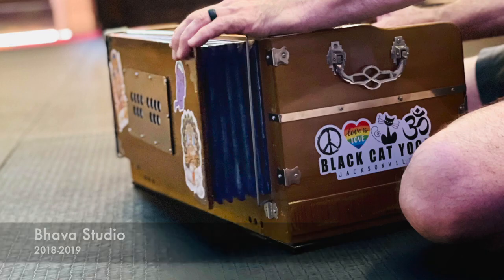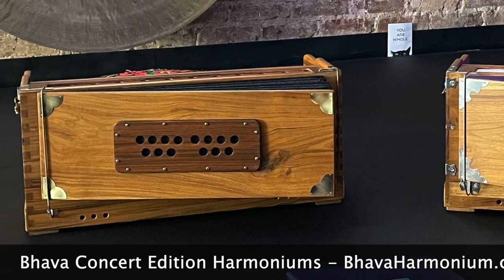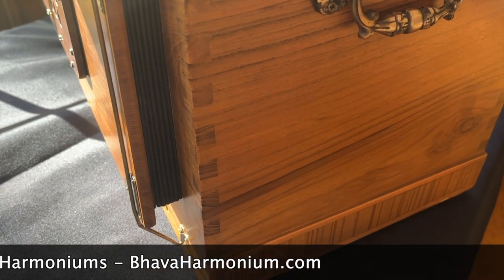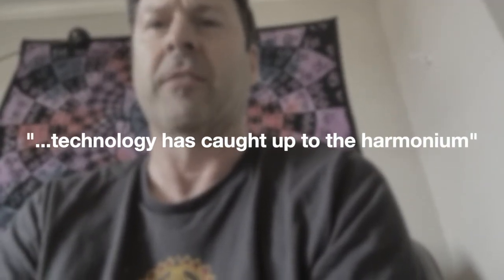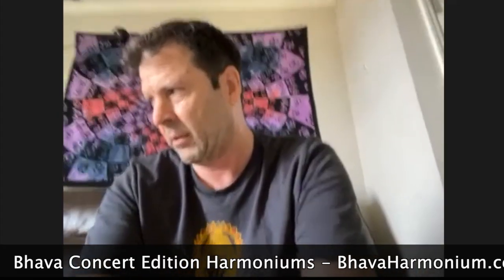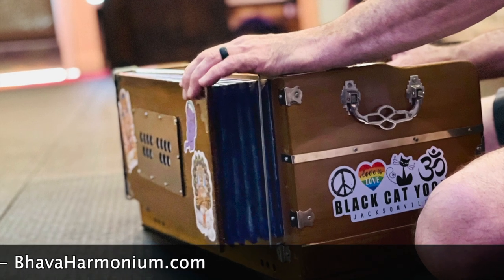Bhava Concert Edition Harmoniums | Customer Review | Kevin McCormack, Jacksonville, FL, USA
Nic Dillon, founder of Old Delhi Music and Bhava Harmonium Co., chats with Kevin from Black Cat Yoga, in Jacksonville, Florida. Kevin has owned several harmoniums and was happy to share about how the New Bhava Concert Edition harmoniums compare to others he’s owned.